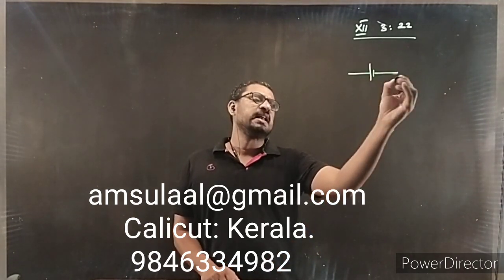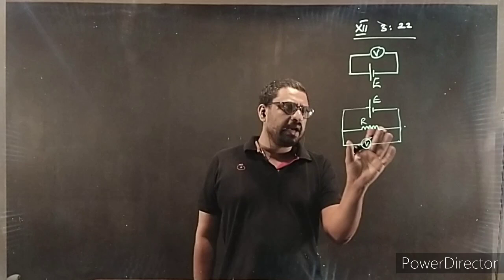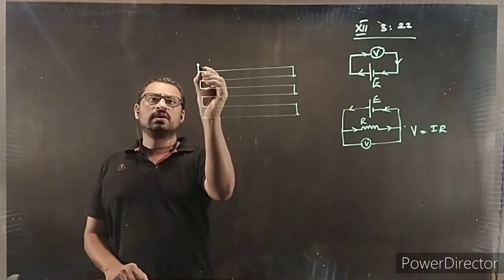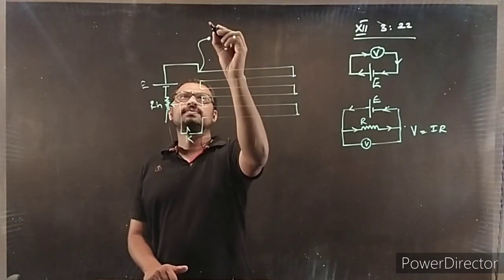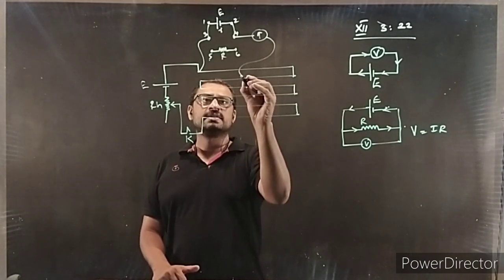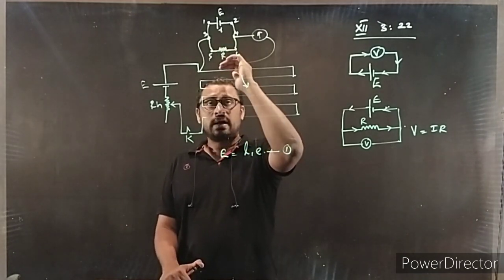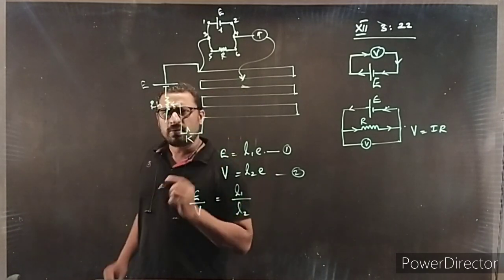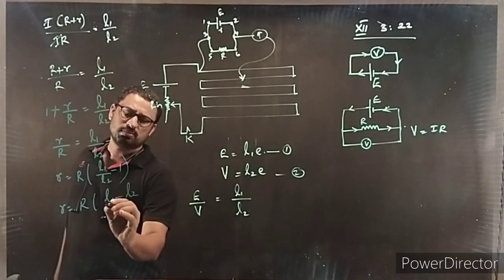Xll 3: 22 potentiometer to find internal resistance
Plus two CBSE NCERT current electricity